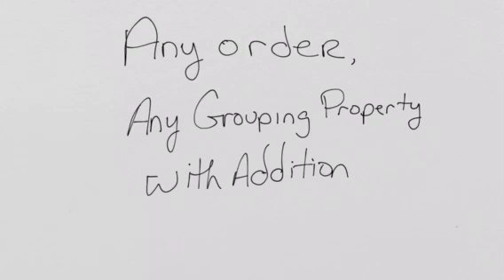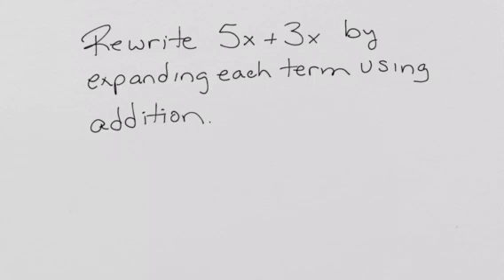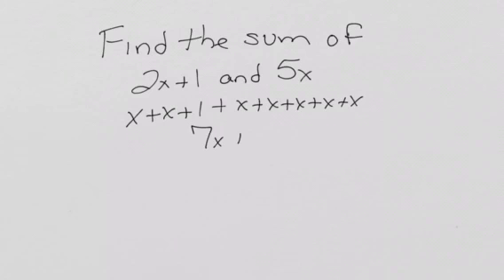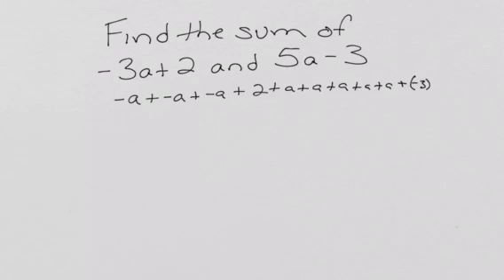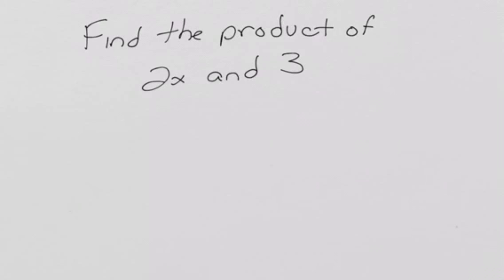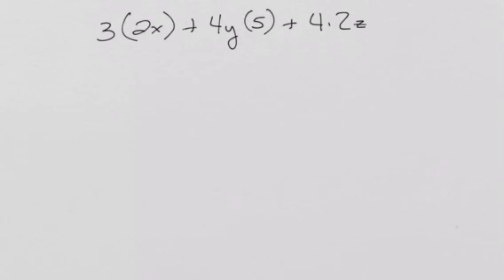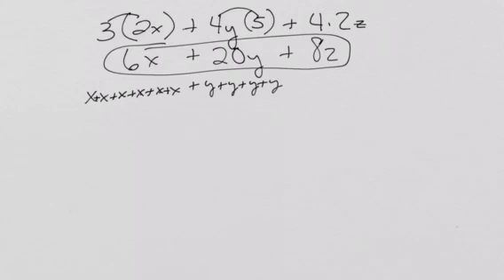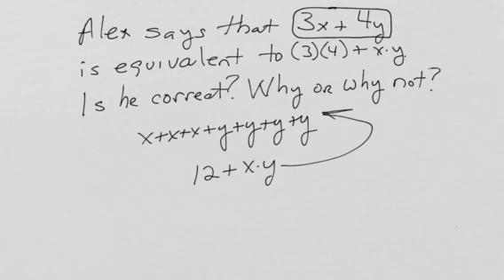Lesson 1 equivalent expressions